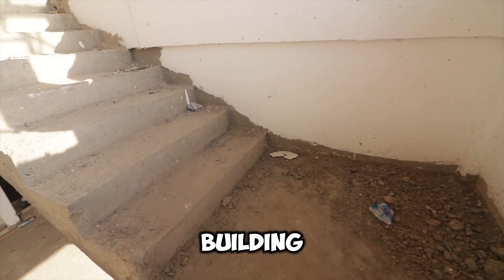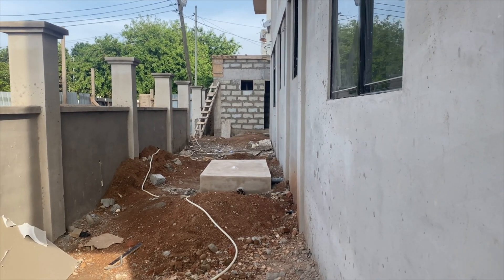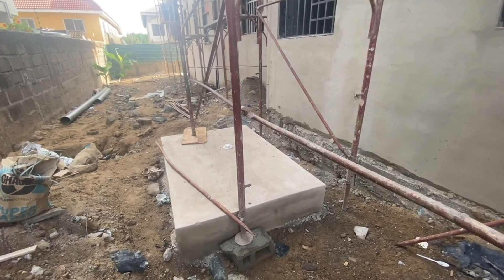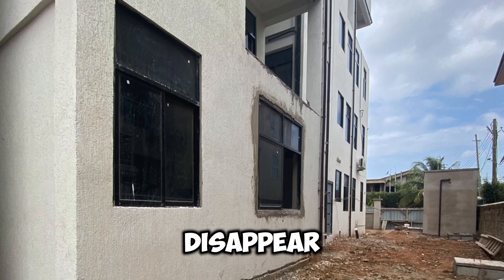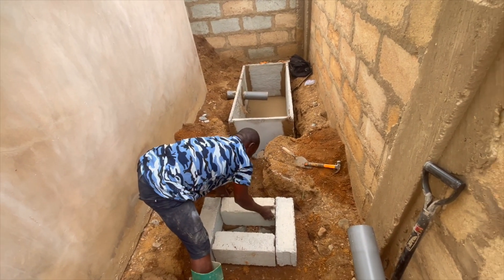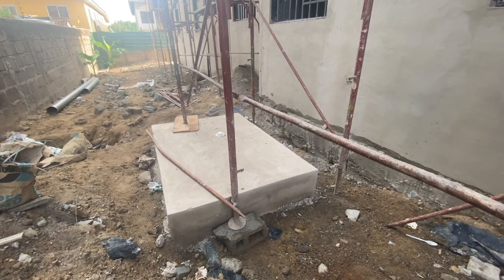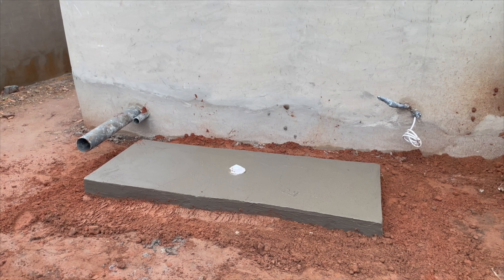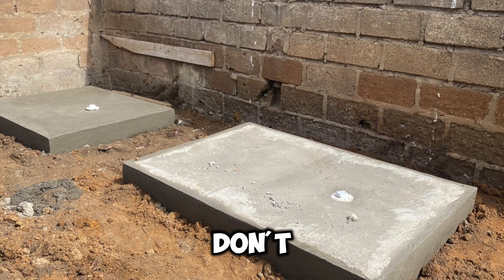What's the BEST time to construct a Biodigester septic tank?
Get to know what the best time is to consider constructing a biodigester for your dream house.
Simple onsite biodegradable biofil toilet biodigesters are given home owners in Ghana, Kenya, Uganda and Nigeria better options compare to septic tanks on how to sustainably manage their human waste.